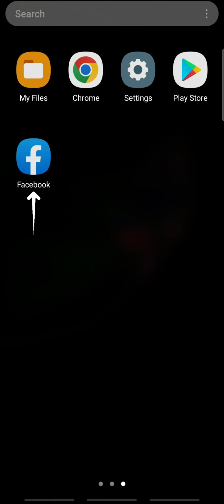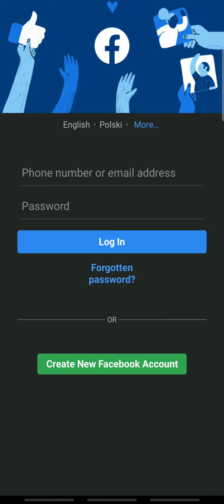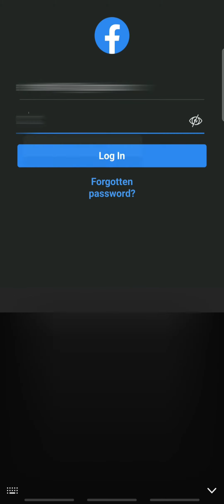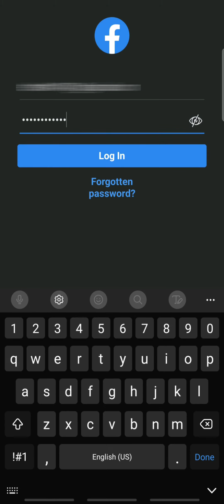How To Login Facebook Account on Mobile Devices (2022)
In this video, I am going to guide you to log in to Facebook on your mobile device.

Facebook is one of the most popular social media platforms on the internet. It is an easy way to connect to your friends and family. You can share your life updates and creations as well. Along with transactions such as buying and selling.

To log in to Facebook on your mobile device, you must open the app. Then, enter the password linked to your account. Finally, tap Login to finish the process.

Down below are the steps to Log In To Facebook on Mobile:

STEP 1: Open Facebook
STEP 3: Enter your password
STEP 4: Tap Login

CHAPTERS
0:00 - Intro
0:27 - How to log in to Facebook on your mobile device
1:01 - Outro

Hey EveryOne!